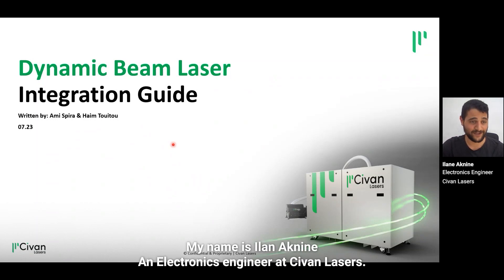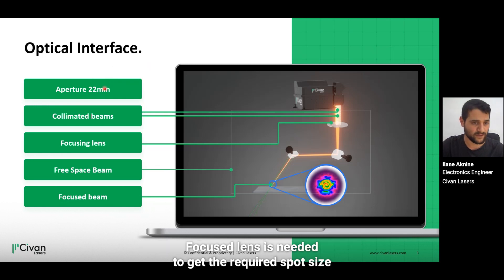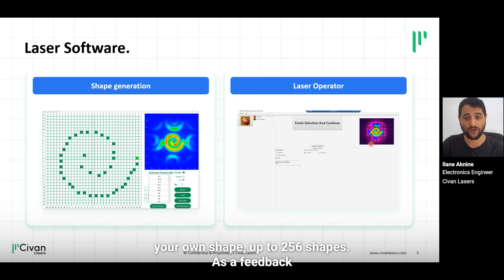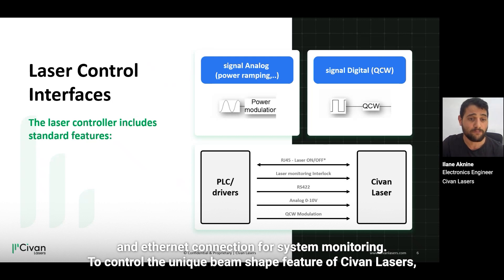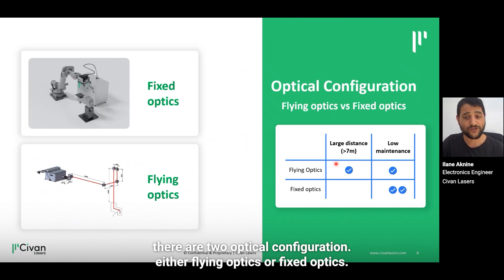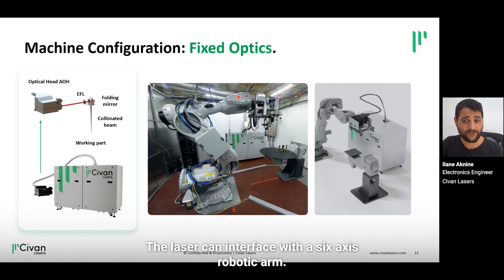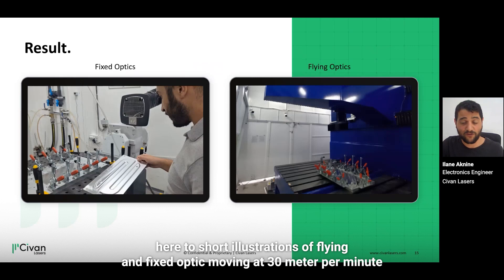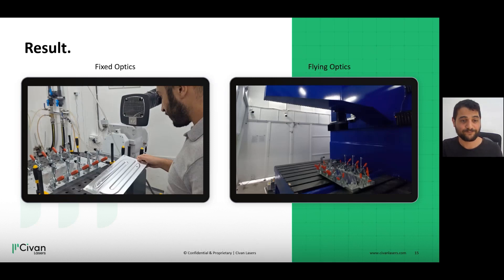Civan's Dynamic Beam Laser - Integration Guide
Ilan Aknine, an Electronics Engineer at Civan Lasers, demonstrates how Civan's Dynamic Beam Laser system integrates into machines using flying optics or fixed optics configurations, enhancing system performance and process robustness.